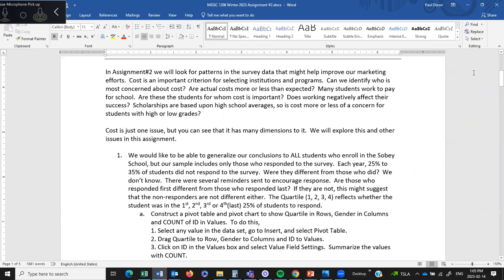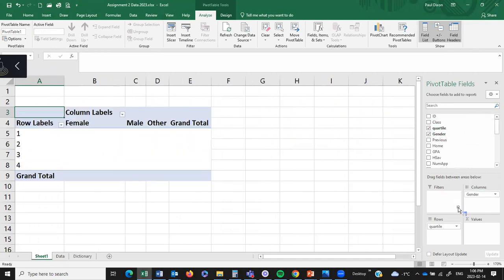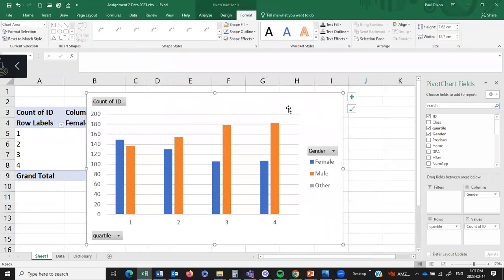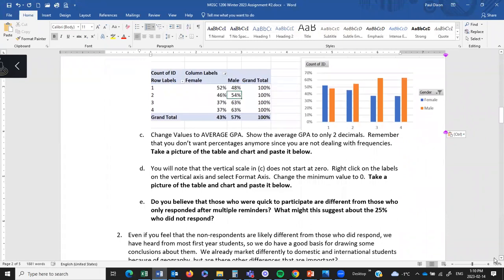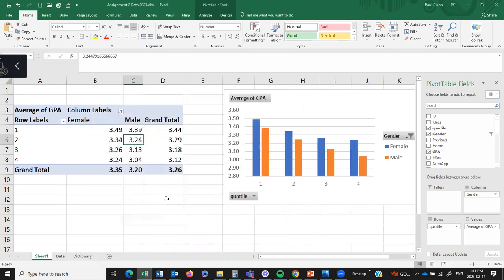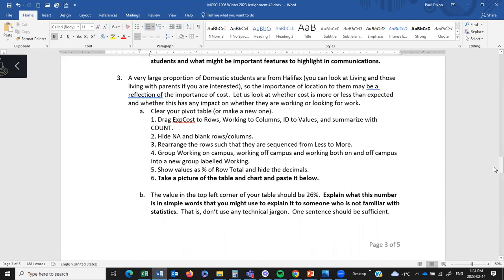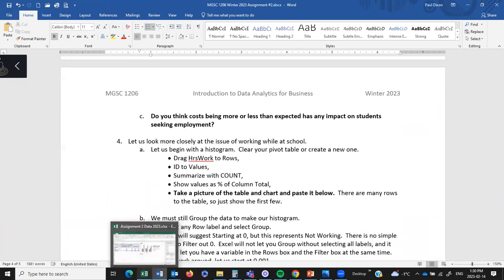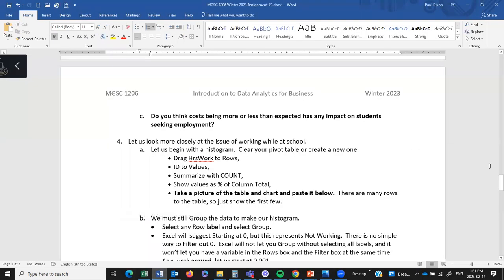Assignment 2 tutorial recording